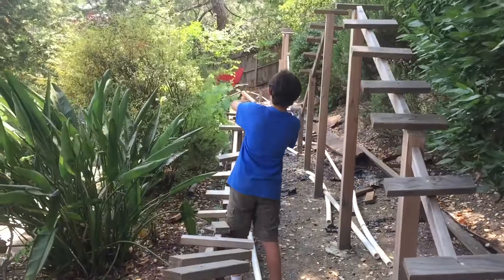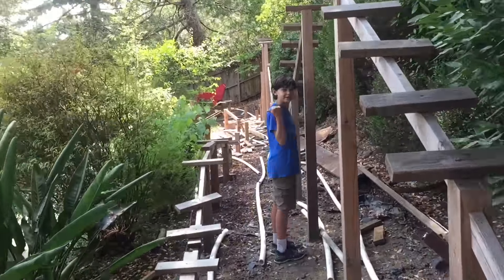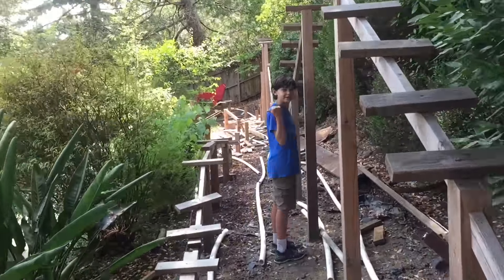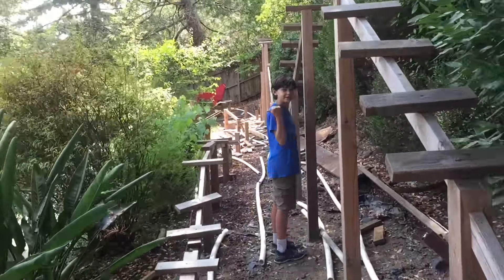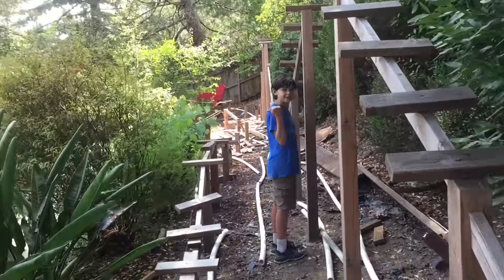Iron Dragon Backyard Roller Coaster - Part 11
We've got most of the old track torn down and we're figuring out how the Iron Dragon Backyard Roller Coaster can take shape and be amazing! Lyle's got fantastic ideas about Reverse Bank Turns and air time!